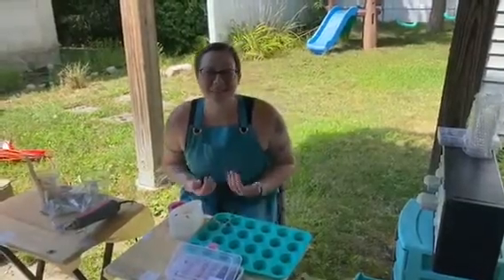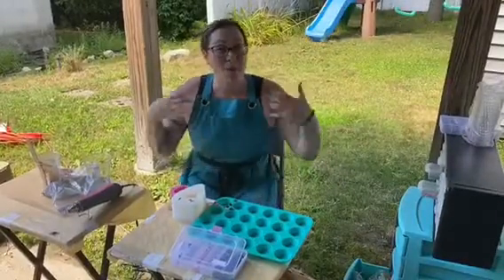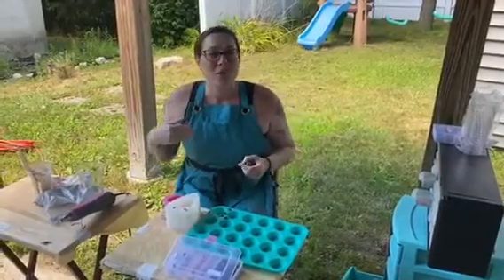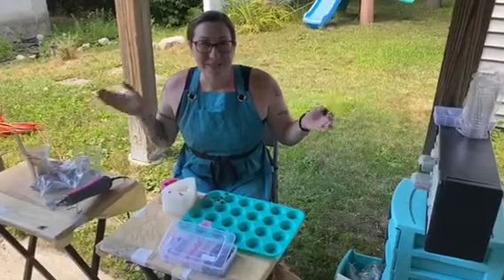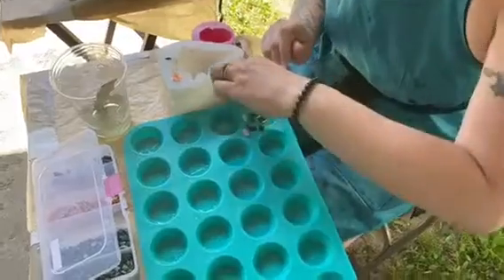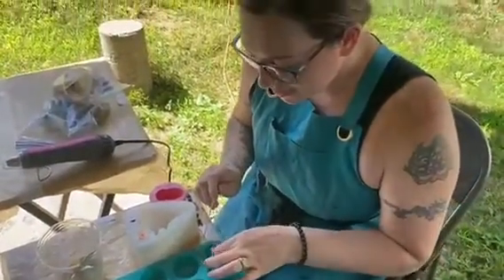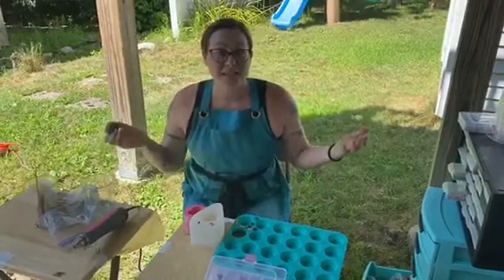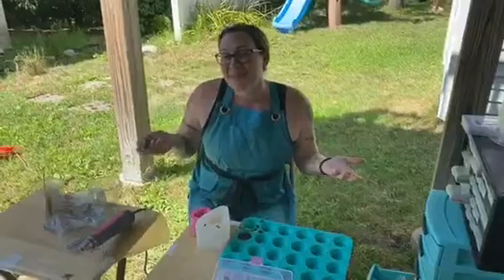Monique | Orgonite Phone Grips | Happy Customer Testimonials| WholesalePhoneAccessories.com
Introducing Monique, one of our amazing customers. She is an artist and makes Orgonite devices and Phone Grips. Orgonite or Orgon energy helps reduce radiation caused by Cell phones, wifi, Microwaves, etc..

Monique is an Amazing inspiration who shows us how to stay positive and happy while doing what you love from home!! 👏 👏

Monique is one of our many customers who pursue their art, stay happy & positive while running their online business from home 😃